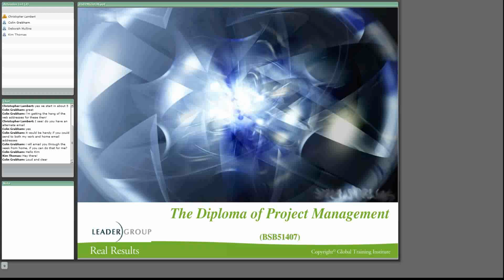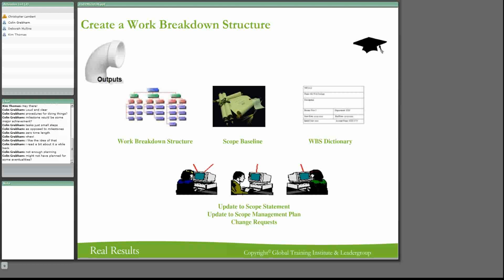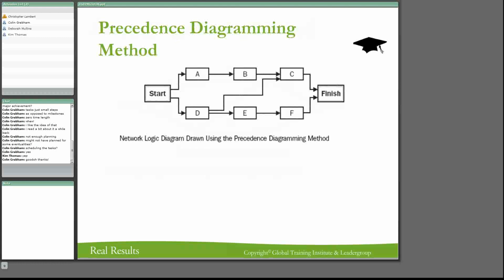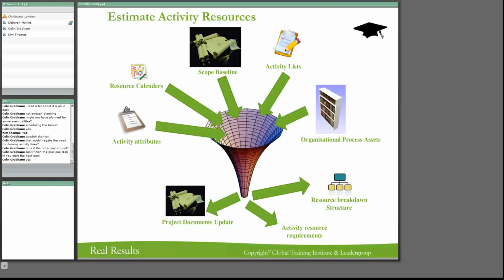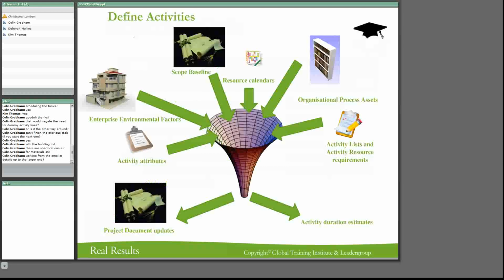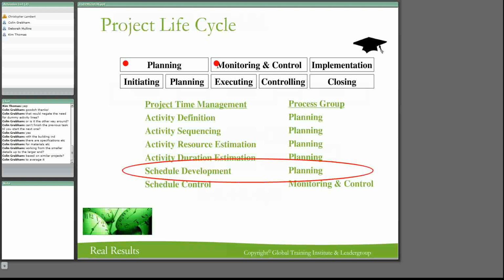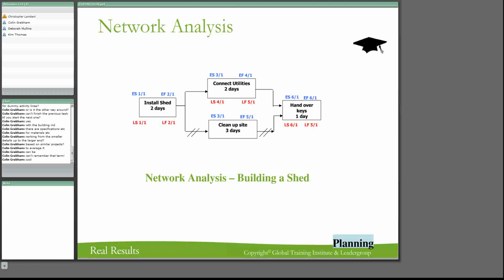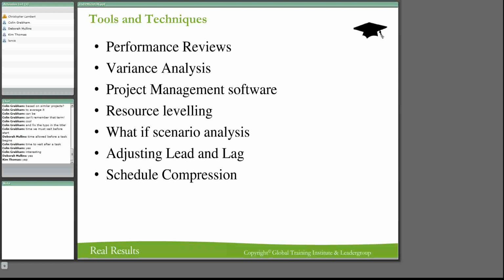BSBPMG512 Manage project time Part 2